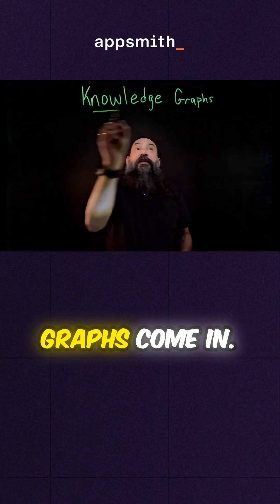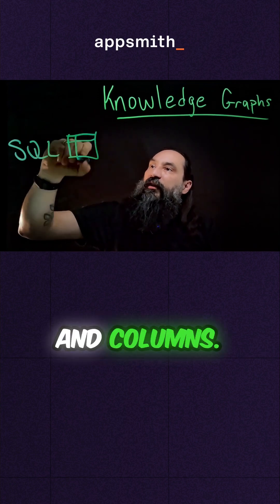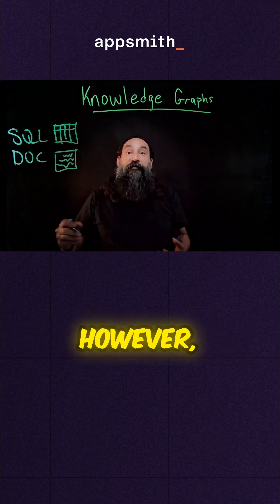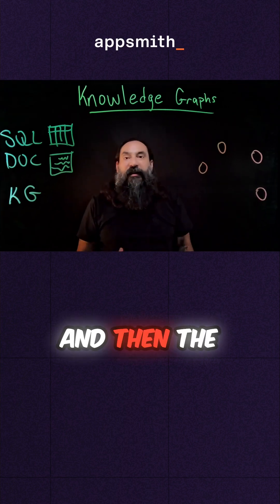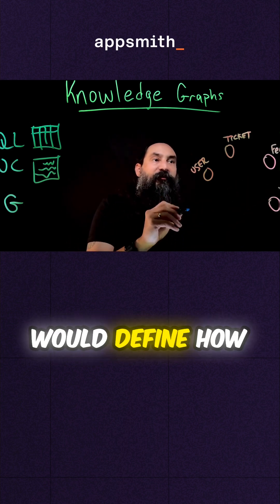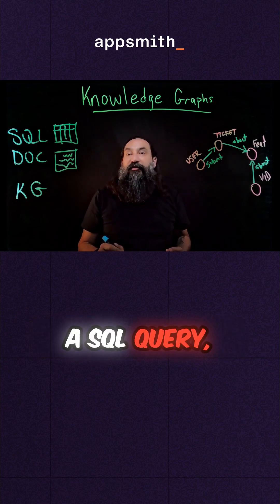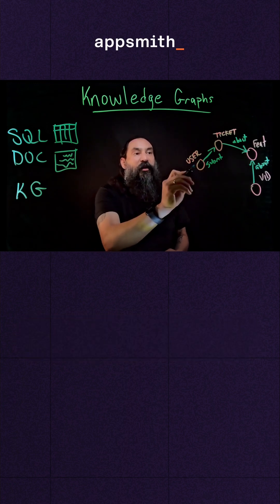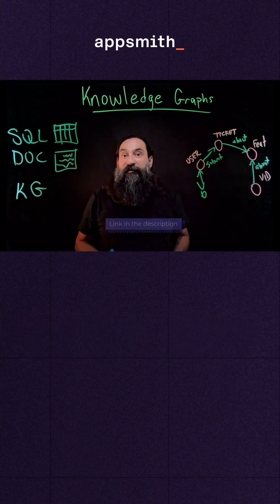Knowledge Graphs and Graph Databases Explained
Knowledge Graphs are a digital representation of a semantic data model. This model describes how your data is related, using an ontology to define the objects and relationship types in your dataset. Ready to build your own knowledge graph?